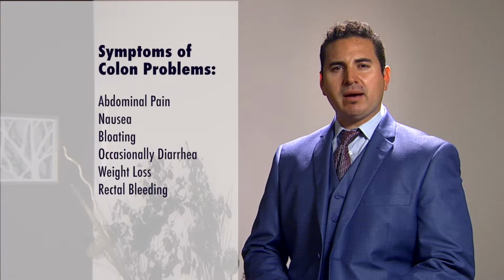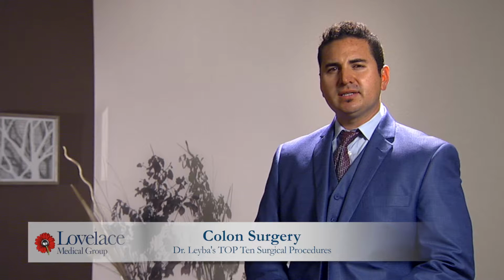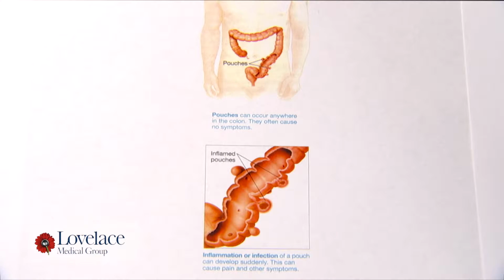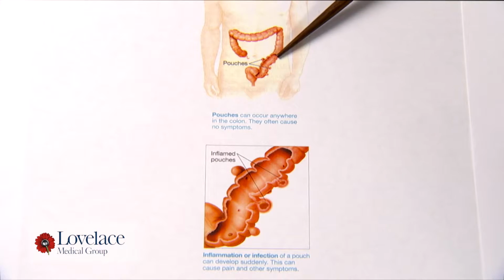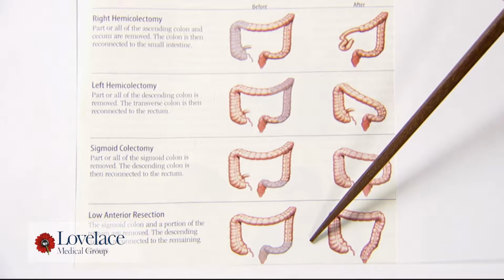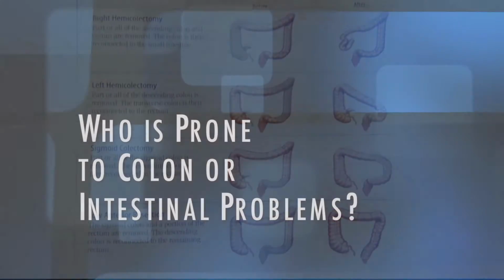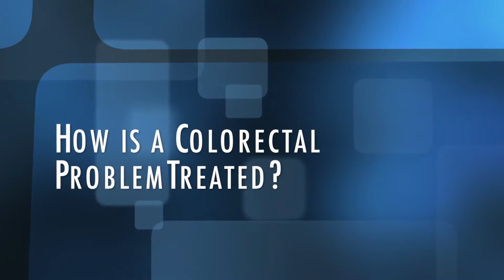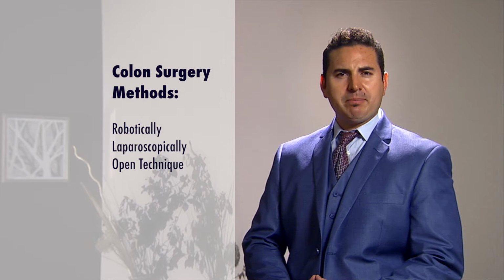4 Colon 1920 x 1080